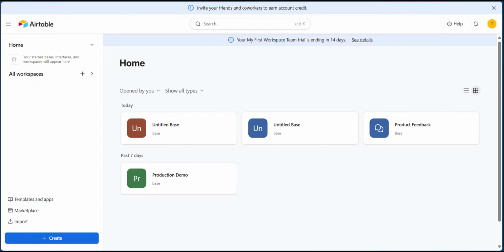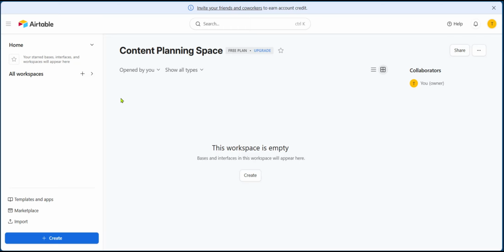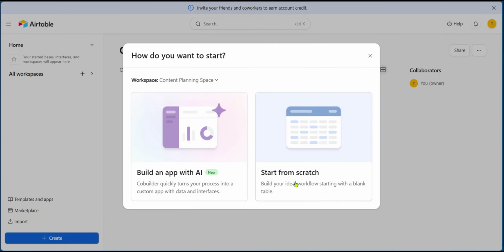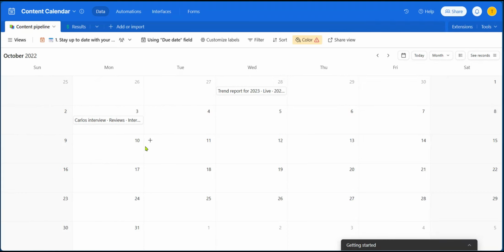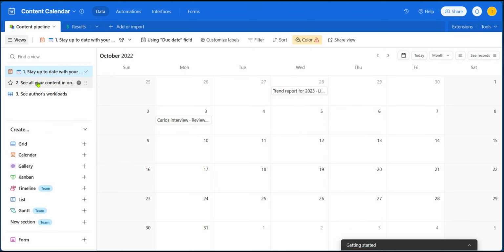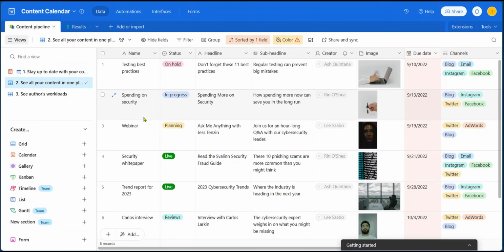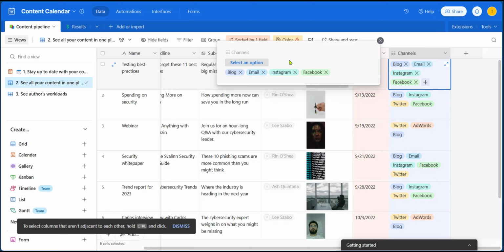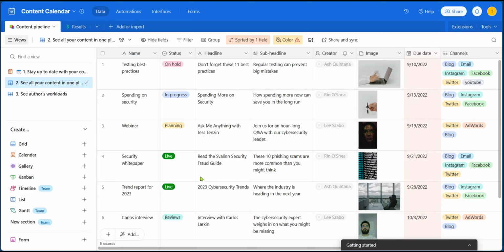How To Use Airtable for Content Planning 2024 | Use Airtable for Content Calendar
💻Ready to elevate your content planning game in 2024? Join us as we dive into how to effectively use Airtable for your content calendar! This video will showcase practical strategies to organize your ideas, schedule your posts, and collaborate seamlessly with your team.

🔗Say goodbye to chaos and hello to clarity with Airtable! Tune in and transform your content creation process today!